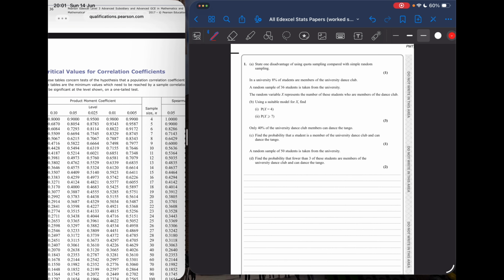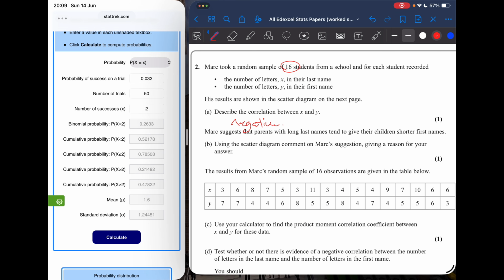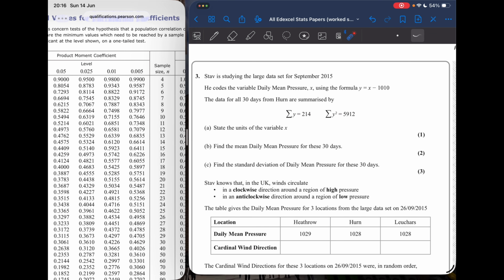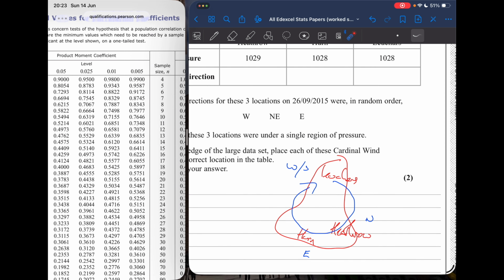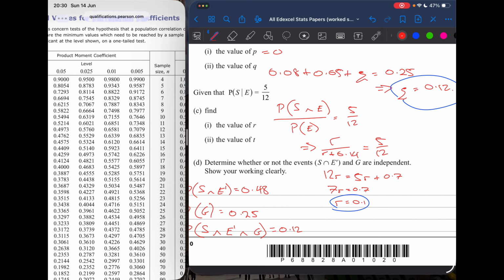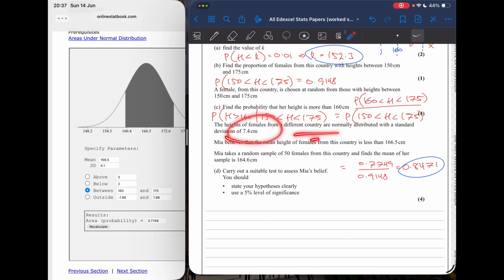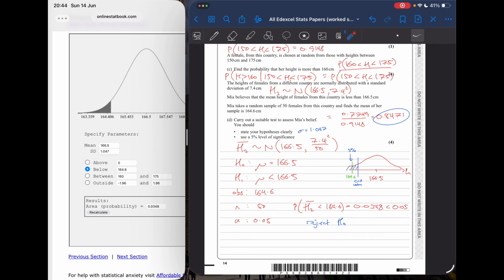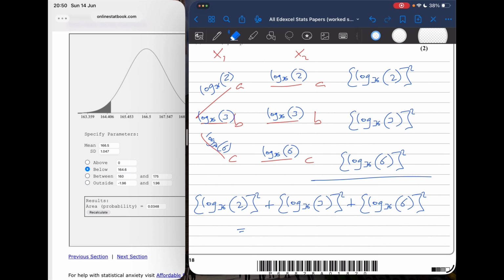A Level Maths | Paper Walkthrough | Edexcel | Stats | October 2021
Full walkthrough of the Edexcel statistics paper from October 2021 for A Level Maths.

Questions from probability, large data set, correlation, hypothesis testing on correlation, boxplots, range, interquartile range, median, mean, standard deviation, variance, distributions, arithmetic sequences, normal distribution, hypothesis testing on sample mean